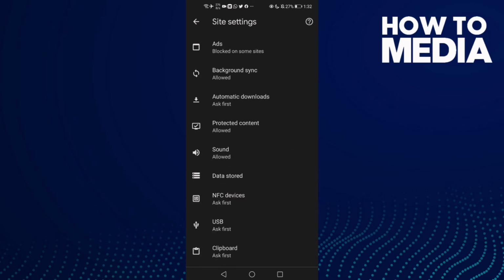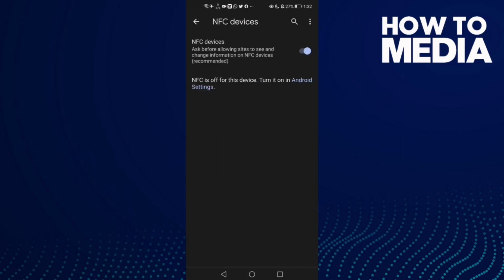How to Manage NFC Devices Access on Google Chrome Mobile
in this video we discuss :